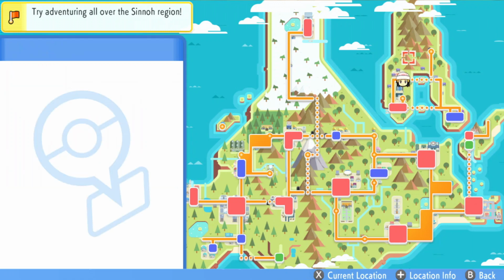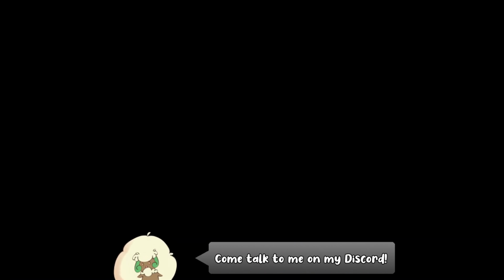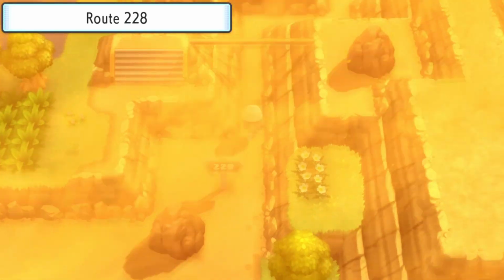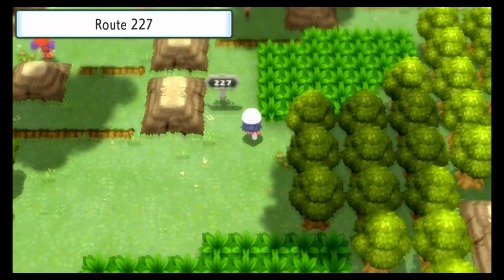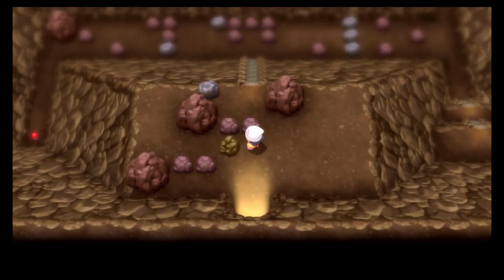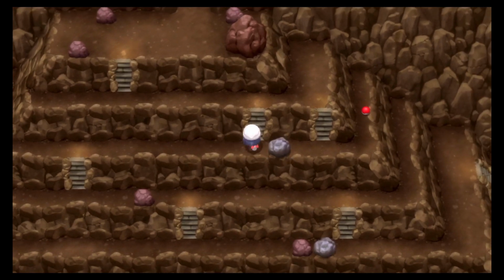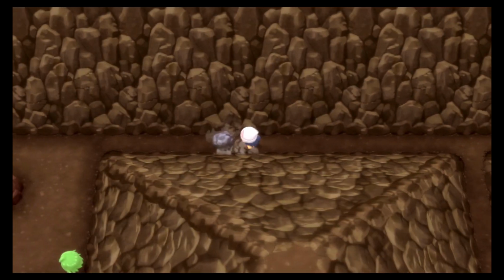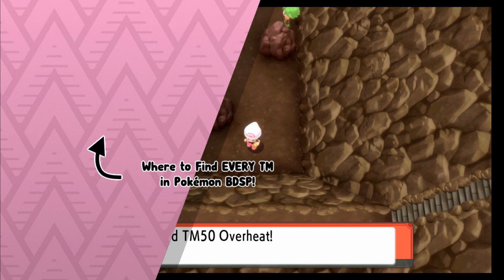Where to Find TM50 Overheat - Pokémon Brilliant Diamond & Shining Pearl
This video shows where to find TM50 Overheat in Pokémon Brilliant Diamond & Shining Pearl.

I’m available there for direct messages, and you can get the chance to meet other Trainers 😊

►►► Techno’s Goal◄◄◄
My goal is to be the NUMBER ONE video guide source for all things Pokémon. Every item, Pokémon location, secrets and more.. all while keeping these guides FREE OF FLUFF. No clutter, begging for likes – Just a good old fashioned guide. Let me know what areas I can improve on, I’m always looking for suggestions.